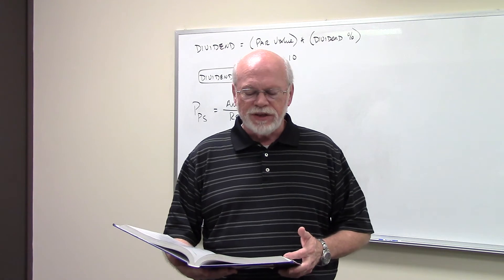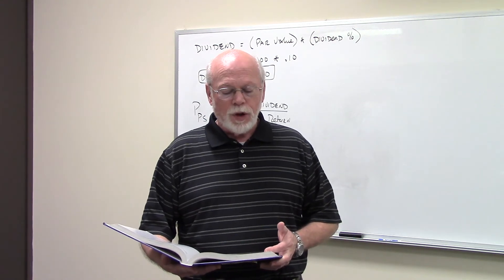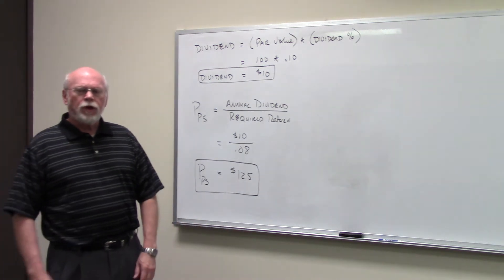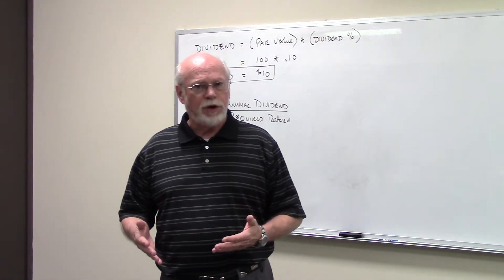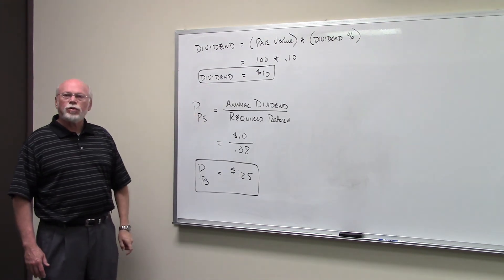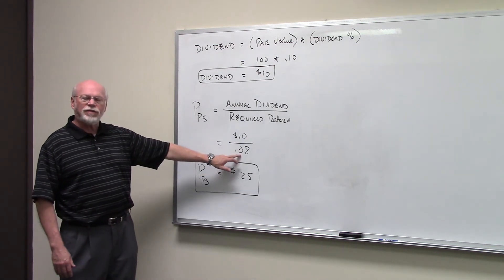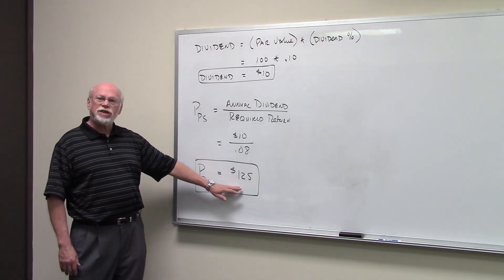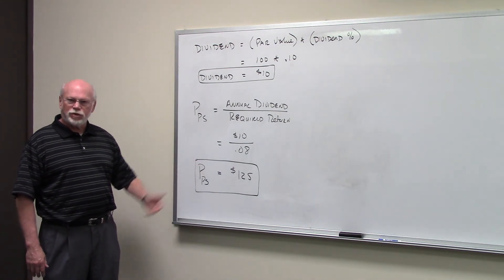HCF Problem 9 8